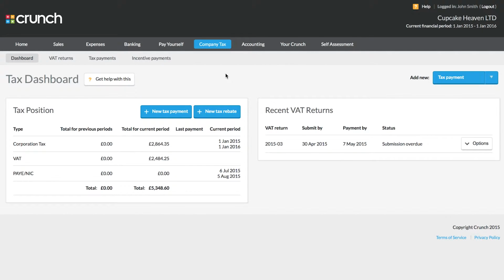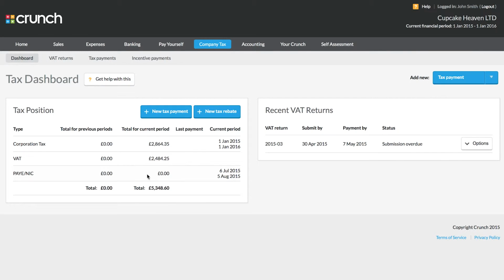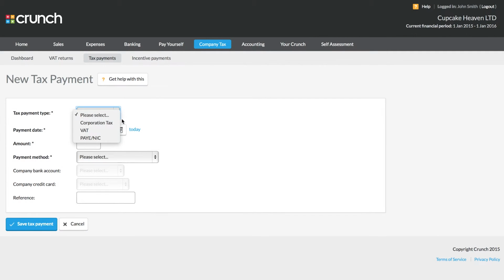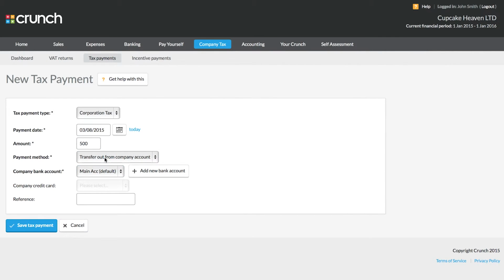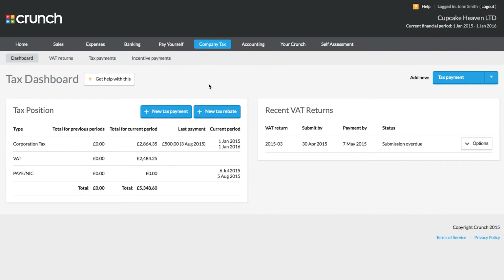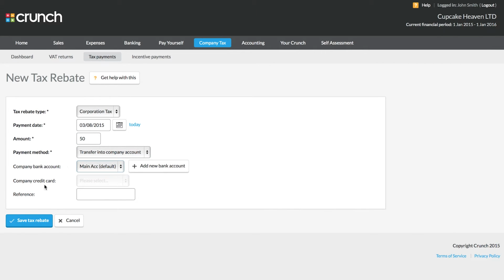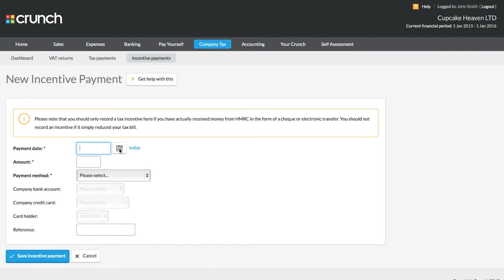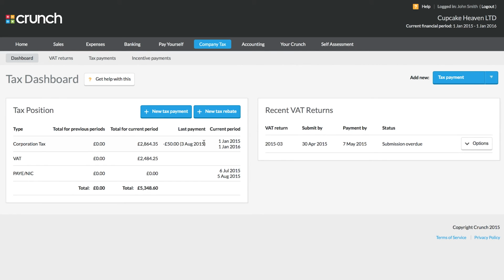Recording tax payments | Crunch help video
A video guide on how to record company tax using the Crunch App.

Managing your director's loan account in the Crunch App is a breeze thanks to our easy-to-use online software. We’ve built it with you in mind, so freelancers, contractors and small businesses have everything they need – and nothing they don’t.